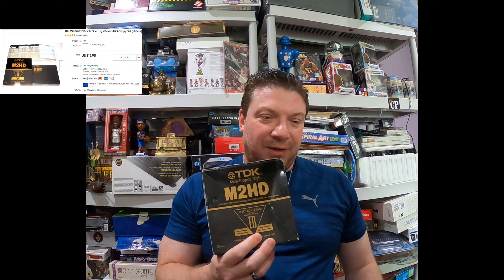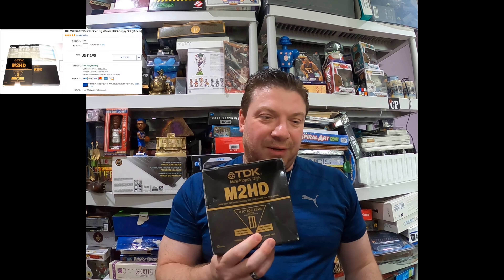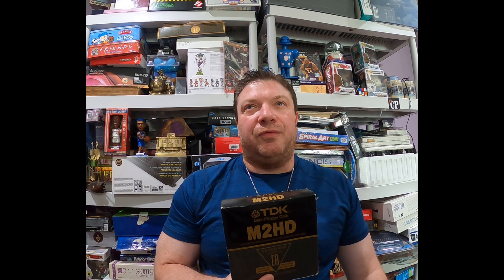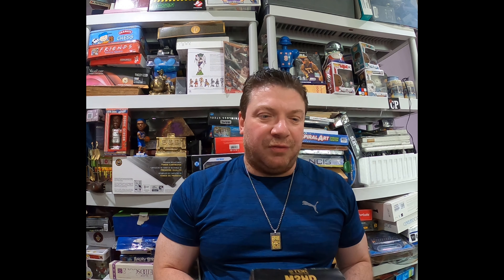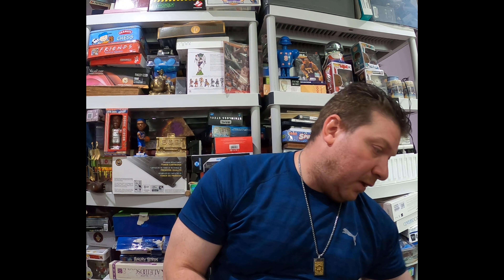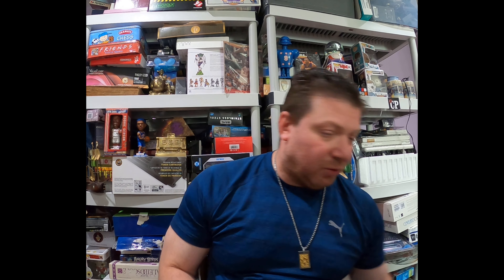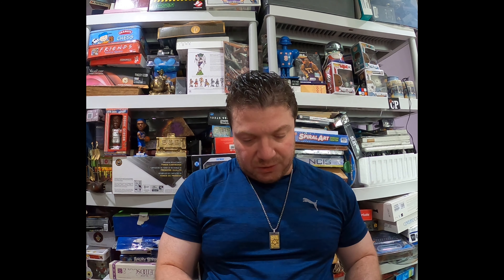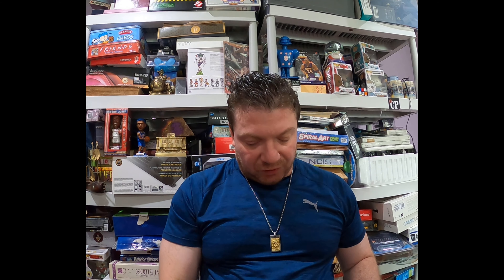2 SOLD PRODUCTS ON EBAY VLOG 32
2 Recently Sold Products on Ebay

I sell variety of products on Ebay, Amazon, Poshmark, Mercari, Facebook Marketplace

I will buy this stuff from you, so let's make a deal